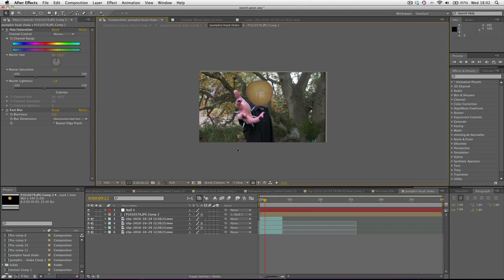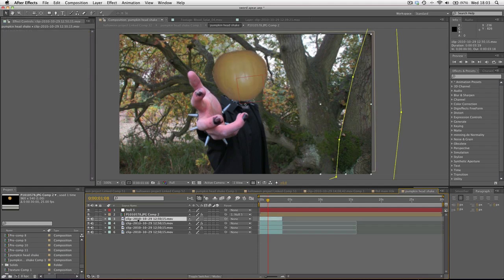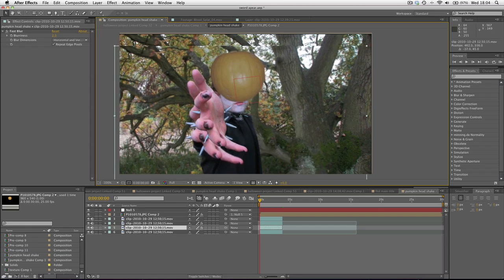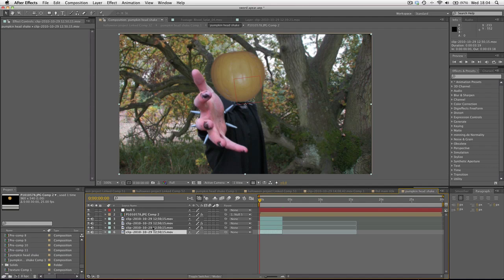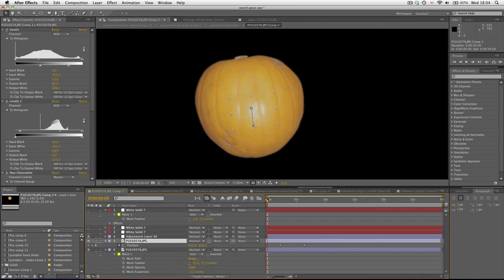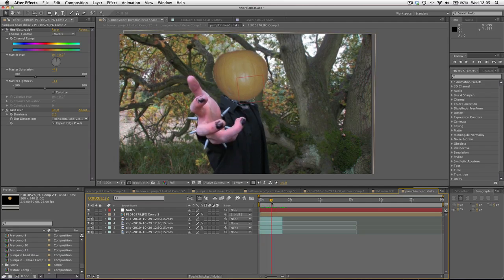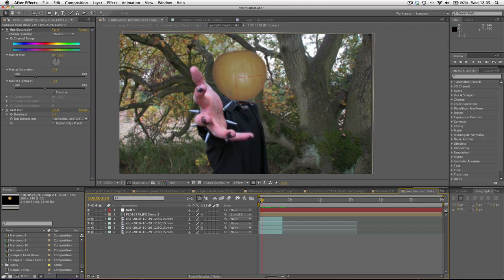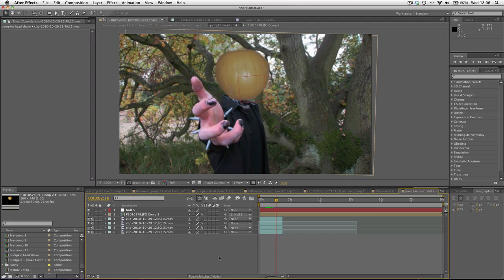Replace head with Pumpkin in Adobe After Effects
--FREIND IN THE DEVIL VFX SERIES--
In this Tutorial we will learn how i created the very simple pumpkin head effect in Adobe After Effects CS5 or CS4 and below.
This is the first in a series of tutorial / tutorials that will breakdown the VFX in my most recent short film Friend In The Devil.
Dan Allen